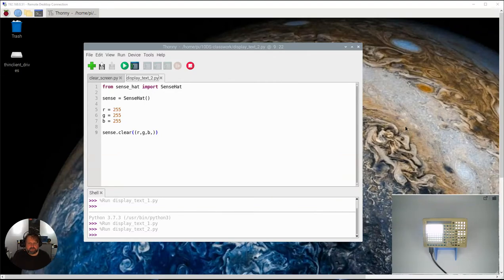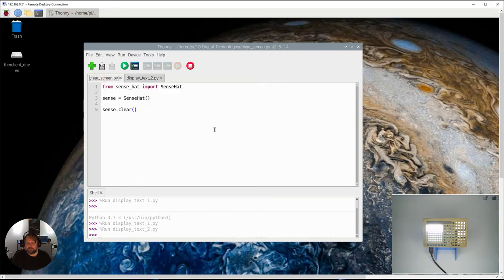Raspberry Pi Sense Hat clearing the screen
A short video showing how to clear the Sense Hat screen